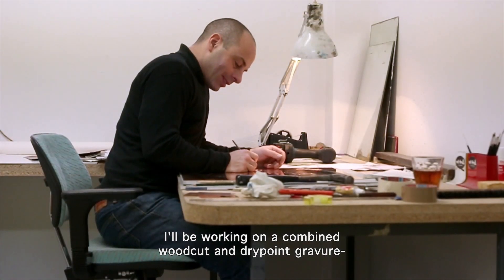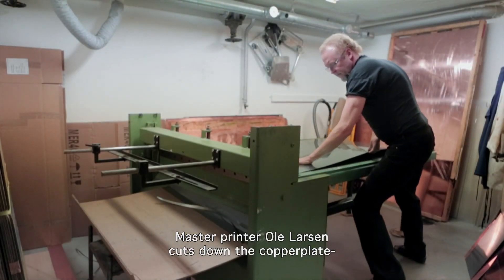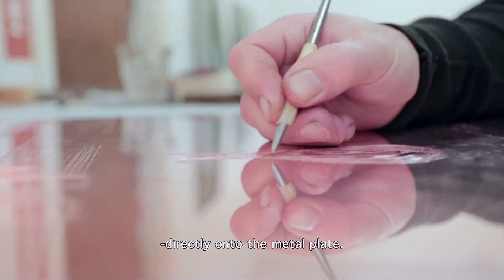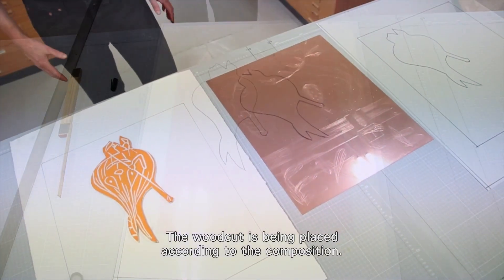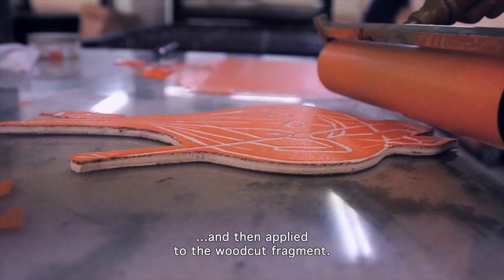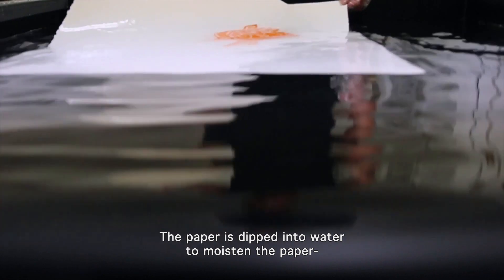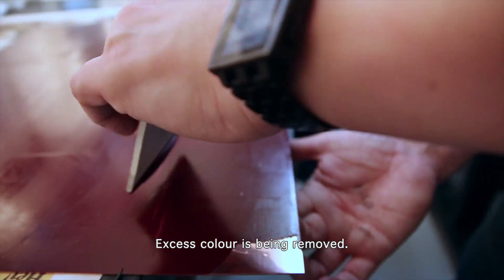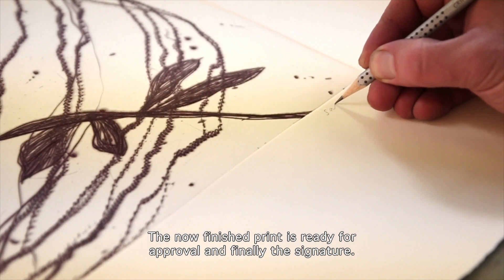Queen Sonja Print Award presenting Adam Saks, recipient of Kjell Nupen Memorial Grant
The first recipient of the Kjell Nupen Memorial Grant, Adam Saks, works at Atelje Larsen in Helsingborg. Presented by Queen Sonja Print Award.